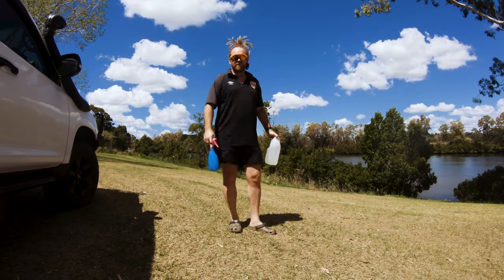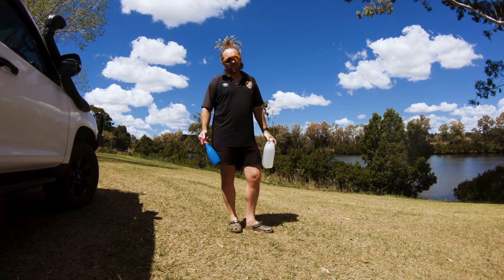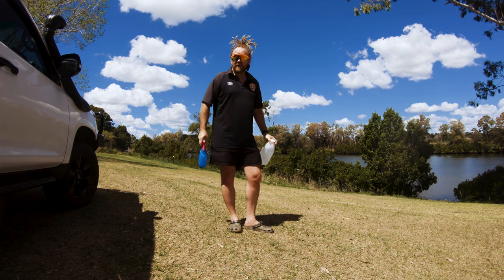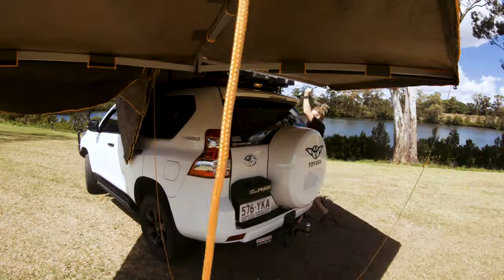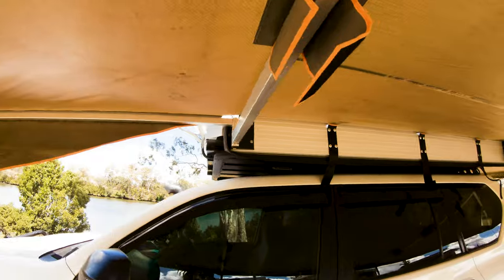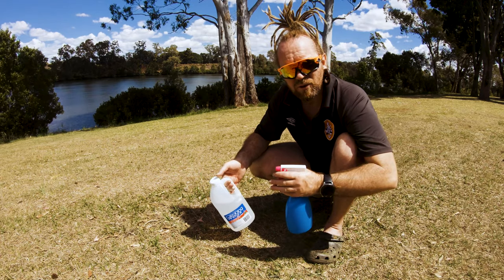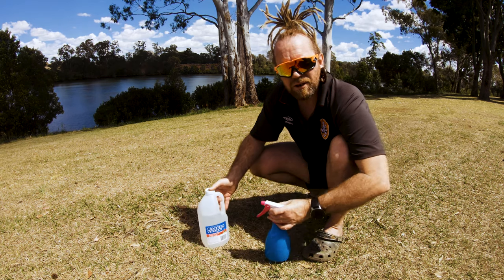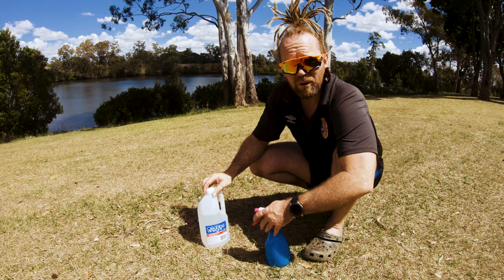How To Treat Mould I Simply, Effectively & Without Damaging Your Waterproofing & Material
4 Wheels On The Road

This week take a viewer request and provide an easy answer to a tough question, how do I clean mould without damaging my material and ruining my waterproofing?

Chapter Markers -
0:00 Start
0:20 How To Clean Mould
2:00 Wrap Up